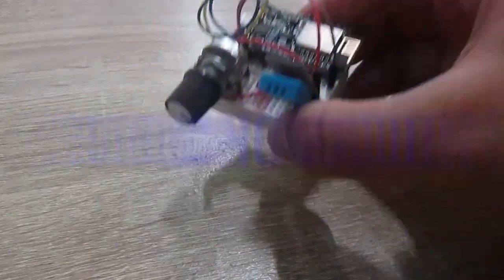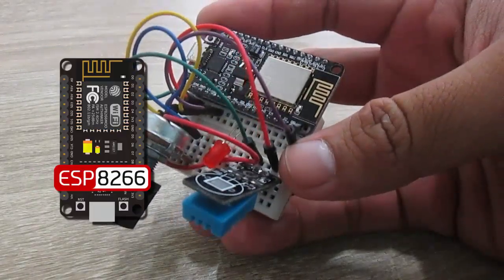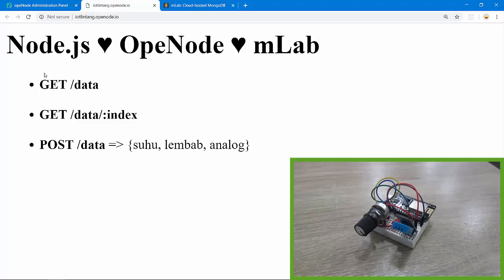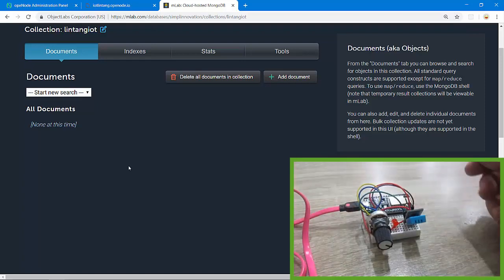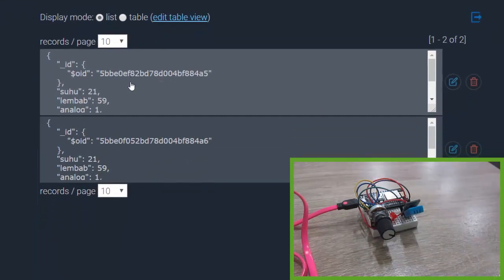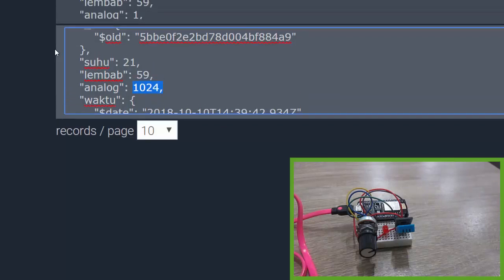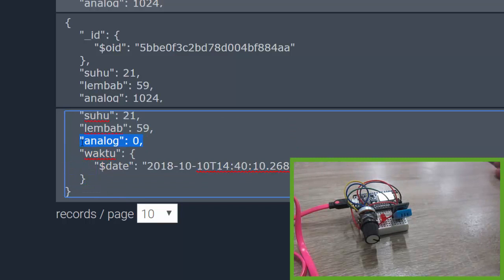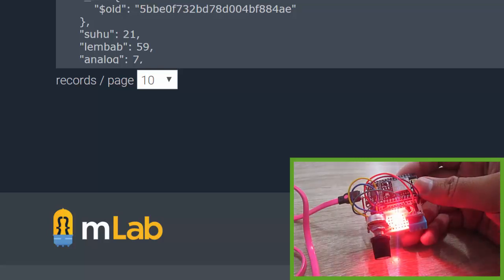ESP8266, Node.js & MongoDB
A simple Internet of Things (IoT) experiment, using an ESP8266 NodeMCU board to post a potentiometer value & DHT11 (temperature & humidity) value, to my own Node.js backend server (deployed on Openode), then push the data into MongoDB (hosted on mLab).

Full tutorial, schematics & sketch: *coming soon*